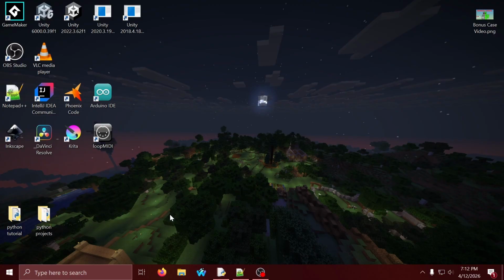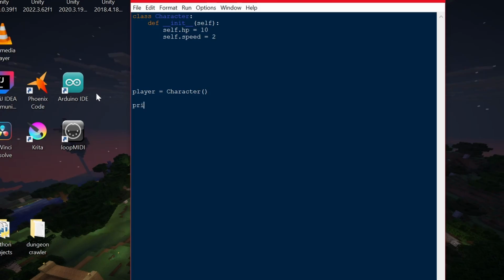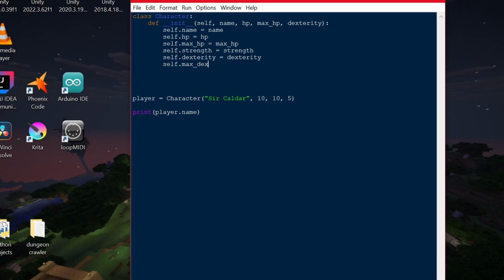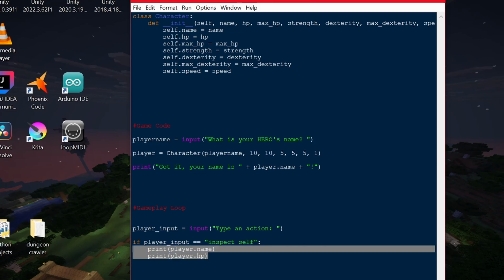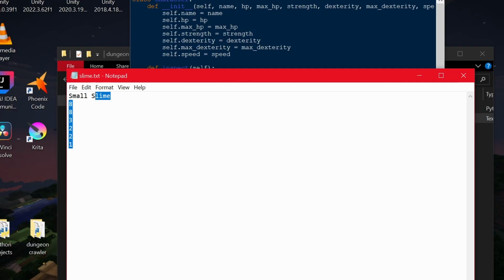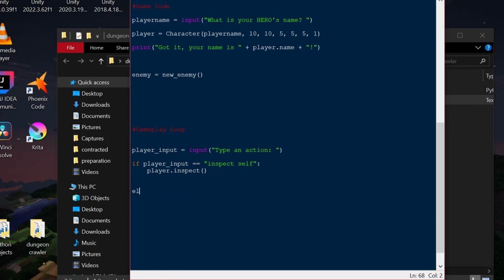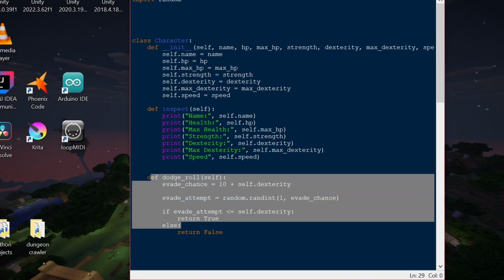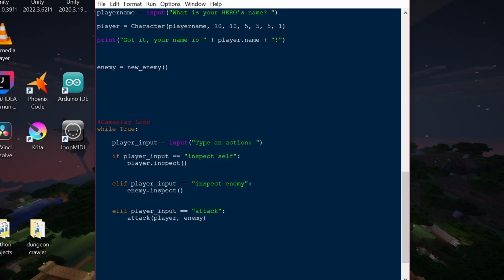[ep. 10] Building an Old-School Dungeon Crawler PART 1 | Python Beginner's Guide!